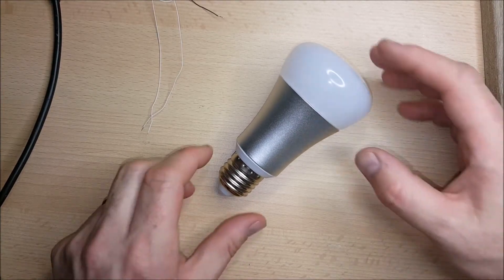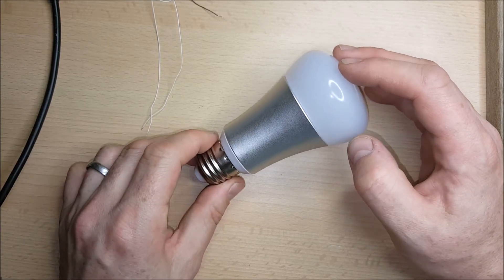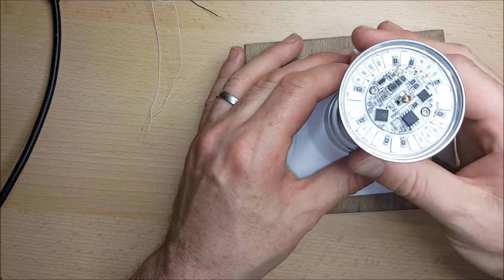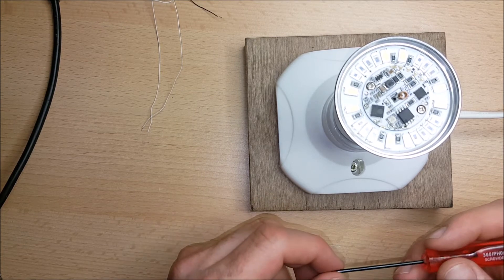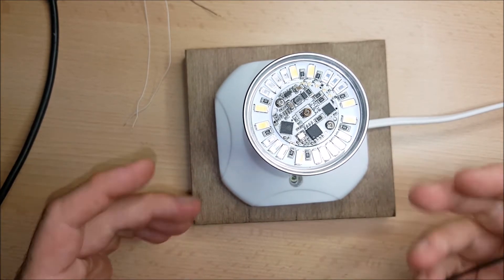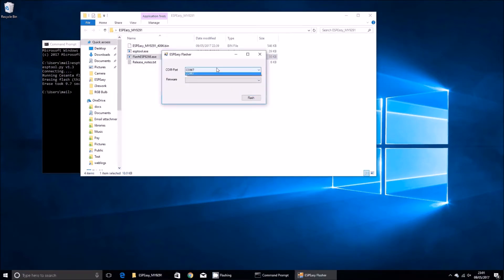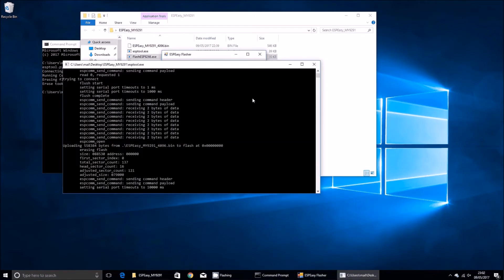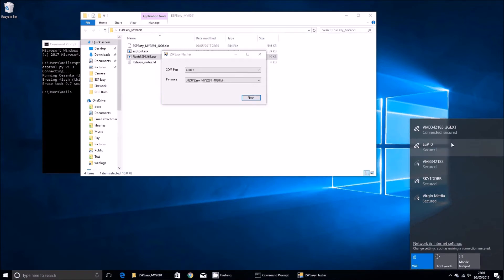Flashing ESPeasy to ZMLink RGB Wifi Bulb (Ai Light)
In a previous review I reviewed using this bulb from ZMLink with the TuyaSmart android application.  I personally prefer having local control over my home automation devices.  Happily as this design uses an ESP8266 microcontroller, I have been able to update it's firmware with my variation of ESPeasy.

In this vid, I take you through the process of updatig the firmware and testing the bulb with MQTT commands.

Product:
ZMlink amazon.co.uk
Alixpress link for product